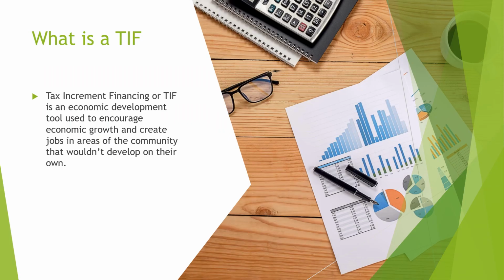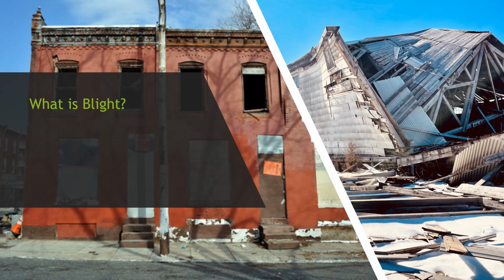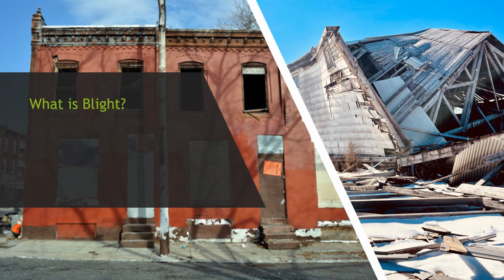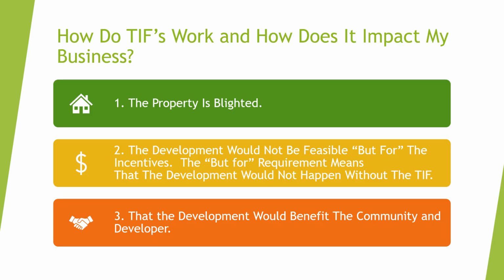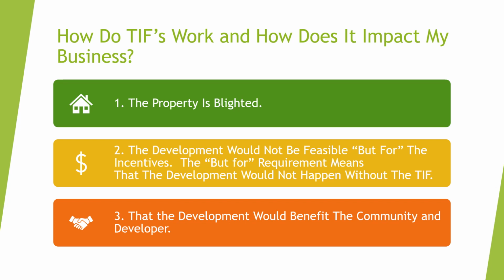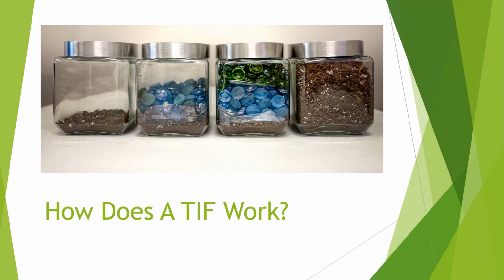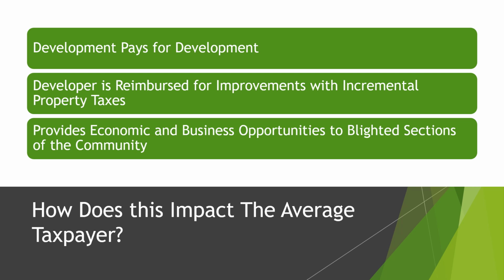Tax Increment Financing (TIF) 101